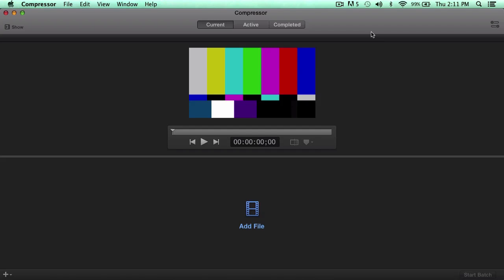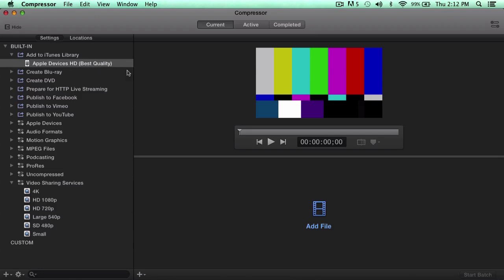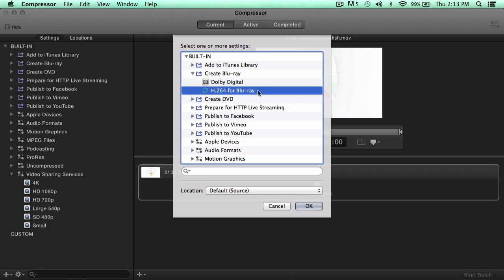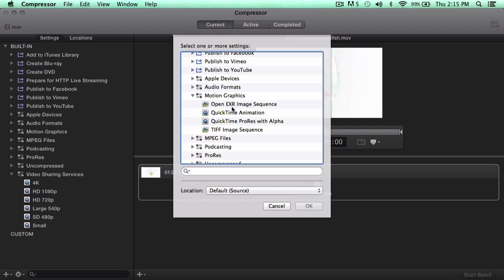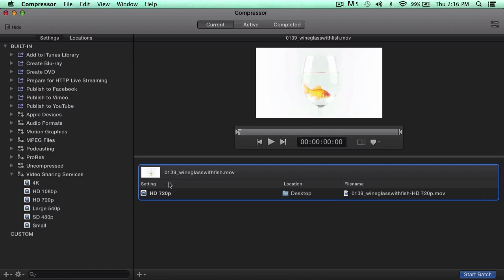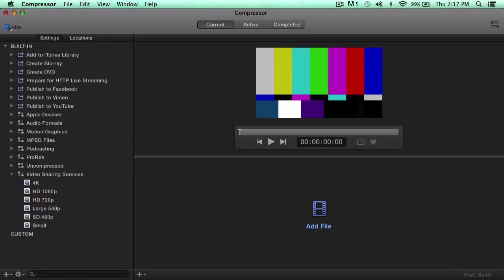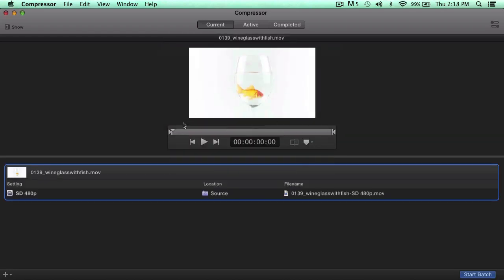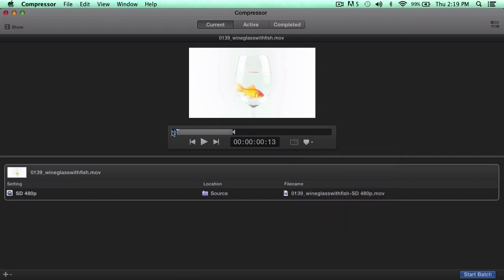How to Use the New Compressor 4.1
Compressor 4.1 Tutorial!

I'll show you how to use the newest and latest version of Compressor from Apple. Where I show you different export settings and how to export. Not much has changed from the older version of Compressor except the new minimalistic layout and performance.